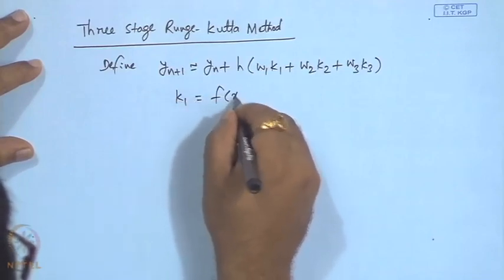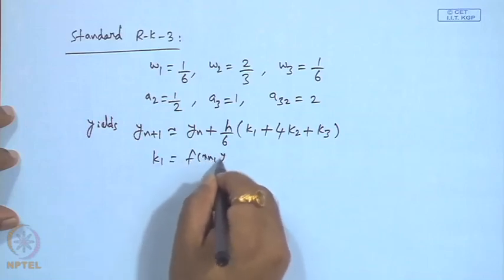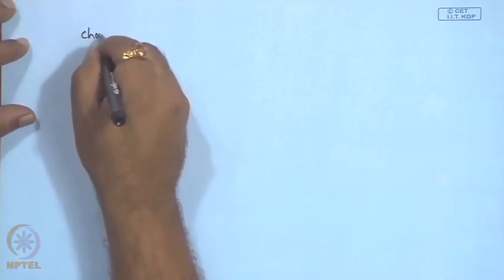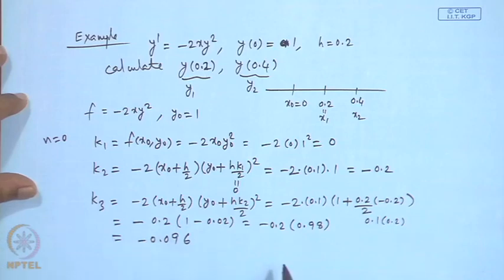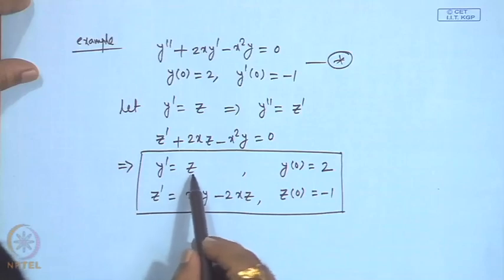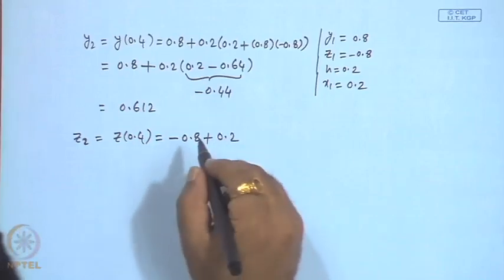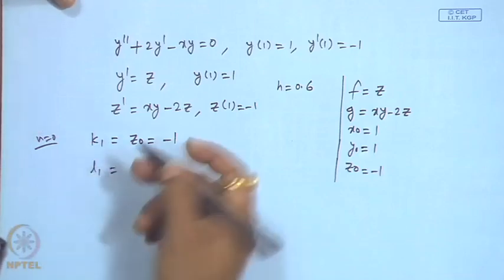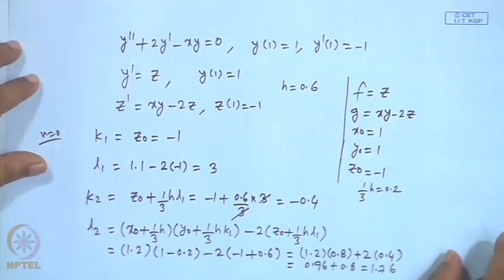Mod-05 Lec-05 Higher Order Methods/Equations